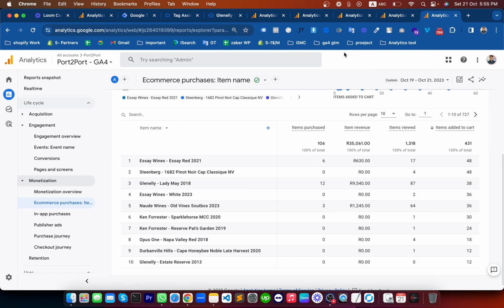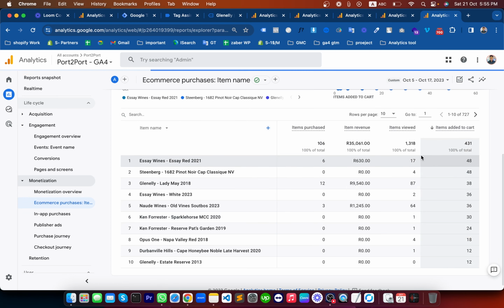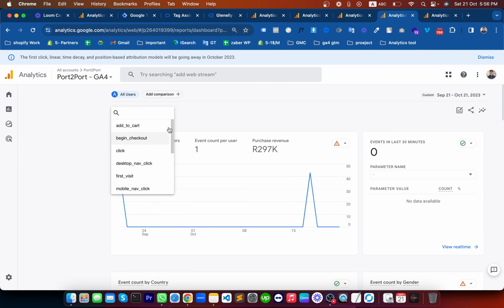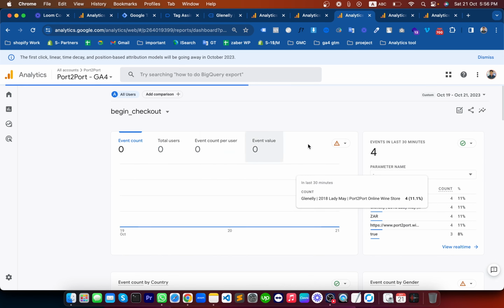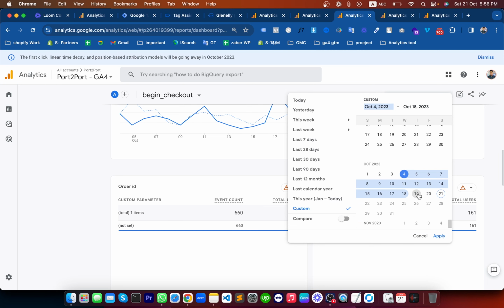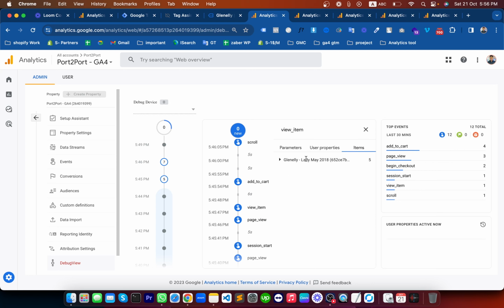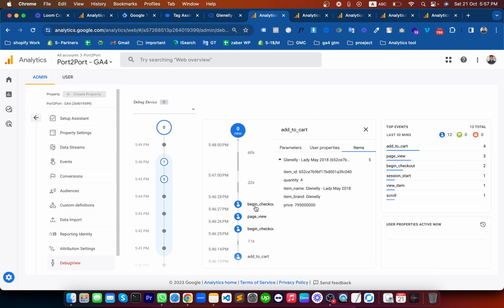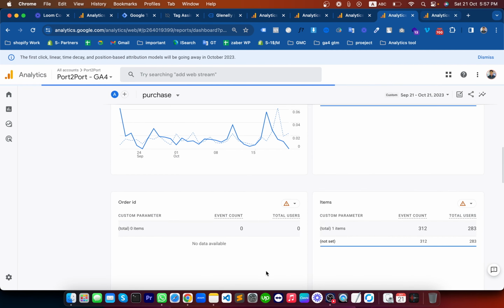Google analytics 4 ItemName not Showing | Do you have Any Soluition ?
This channel is all about helping you to Connect to Google Analytics on our website throw Google Tag Manager. How to set up enhanced eCommerce Tracking on Our Ecommerce website. How to Create Google Ads Account and Run a Google Ads Campaign. How to make money through the internet and much more.

⭐️ Video Contents Timestamps⭐️
⌨️ (00:00) Intro

This channel may use some copyrighted materials without specific authorization of the owner but the contents used here fall under the “Fair Use” Copyright Disclaimer under Section 107 of the Copyright Act 1976, allowance is made for "fair use" for purposes such as criticism, comment, news reporting, teaching, scholarship, and research.